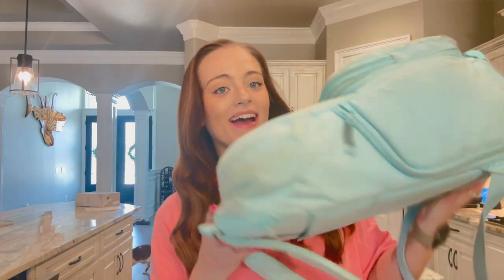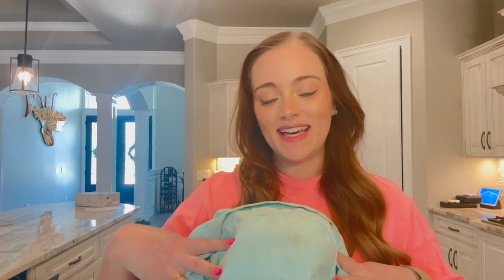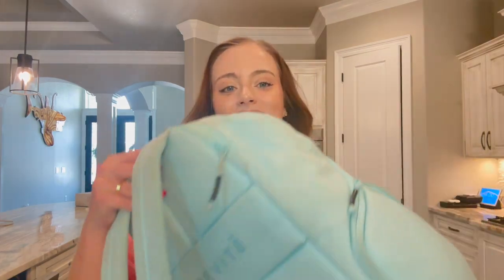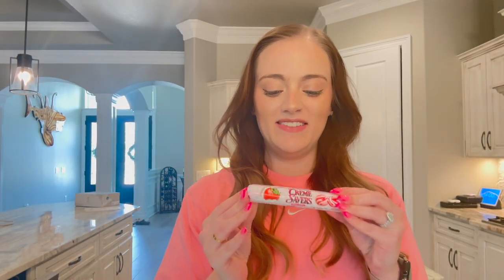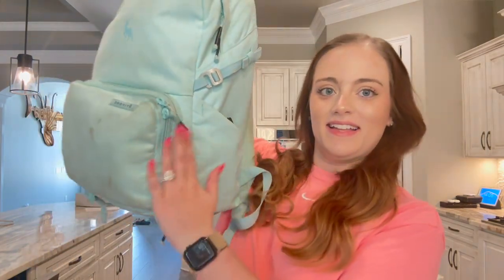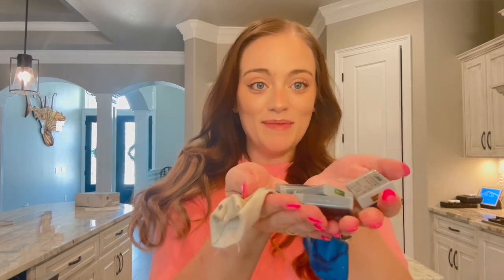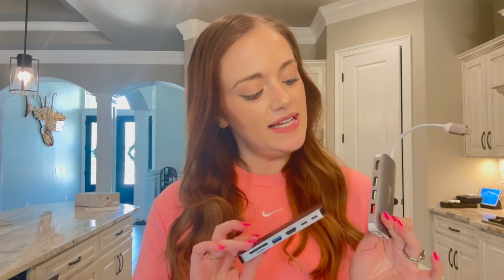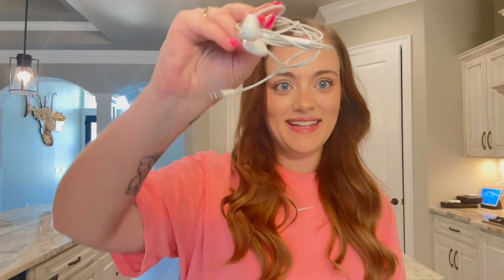WHATS IN MY FILMING BACKPACK?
Audrey: @just_aud_official
Elaina: @i.am.roselaina
Lance: @LanceThirtyacre
Matthew: @matt_the_scooter

Send "Dear Aud" Letters and Fan Mail To:
Dear Aud
1765 E. Nine Mile Rd.,

Receive a Special Message from Your Favorite SML Character!